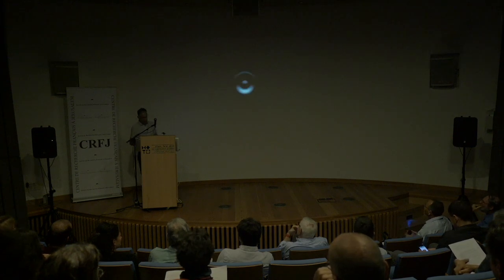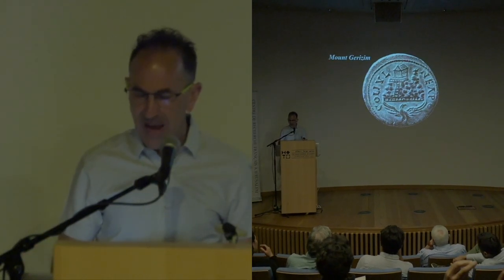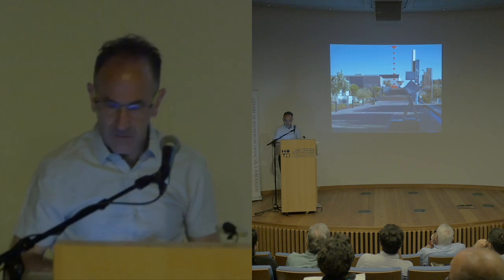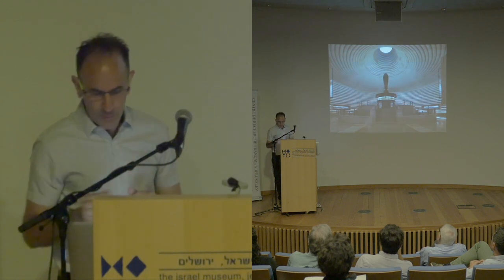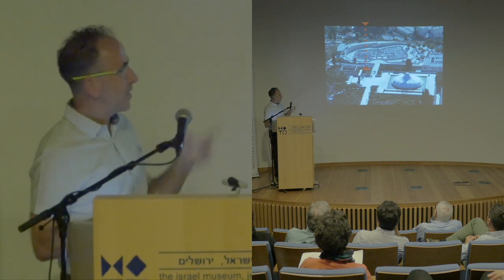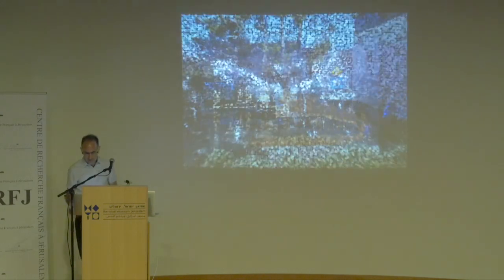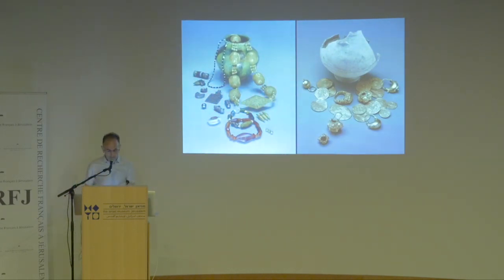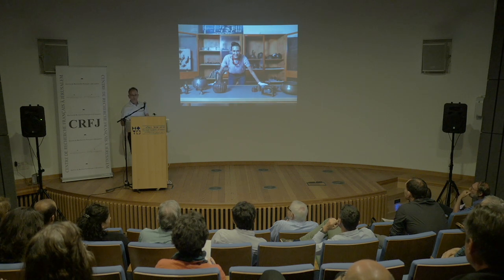Dr. Haim Gitler (Workshop)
Dr. Haim Gitler,
Chief Curator Archaeology,
the Israel Museum, Jerusalem

A Workshop.
May 27-28, 2019, Jerusalem